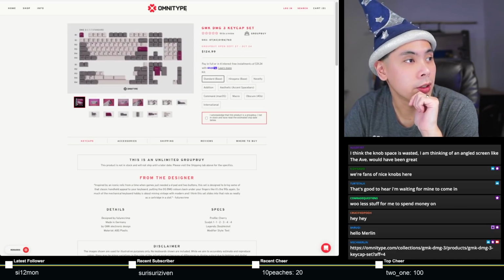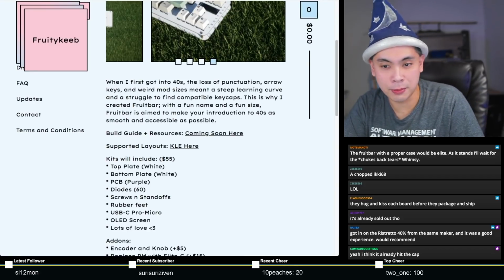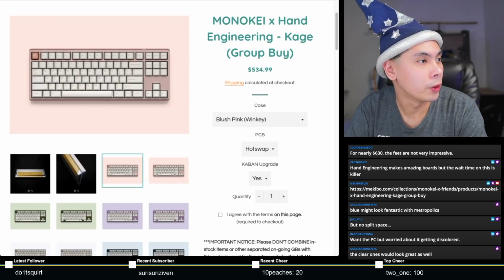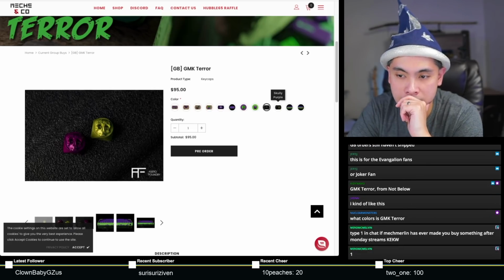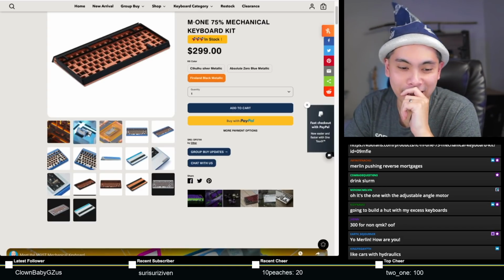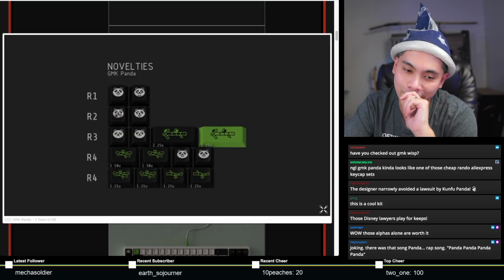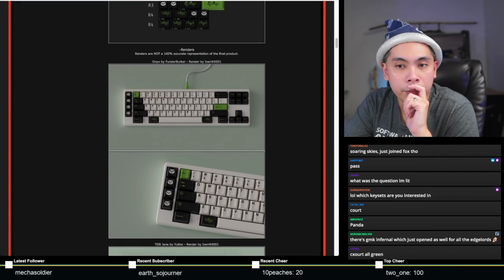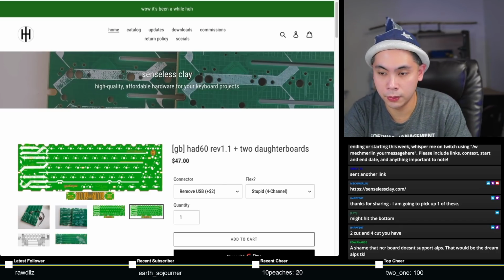Mechanical Keyboard Group Buy News 10/24/21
Catch the weekly news LIVE every Sunday at 7:30 PM PDT

This show covers mechanical keyboard related group buys starting and ending between the dates 10/24 and 10/30 of 2021.

Start - 0:00
Ending GBs - 0:32

Missed GBs - 26:00

In Stock - 33:03

Starting GBs - 45:02

Audience GBs - 57:43

Novelkeys: magic
Keebio: robeandhat
Divinikey: wizard